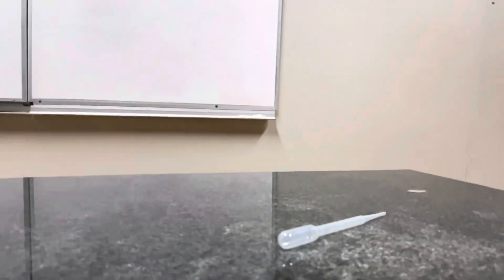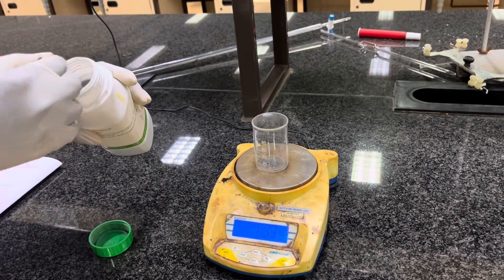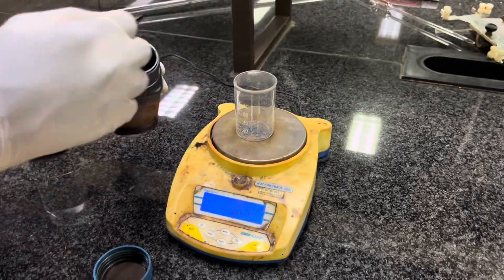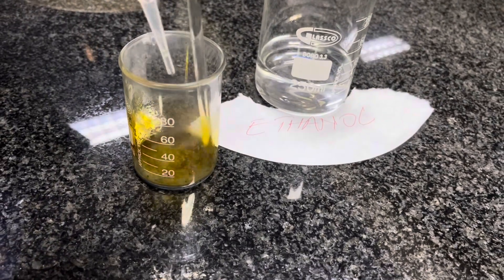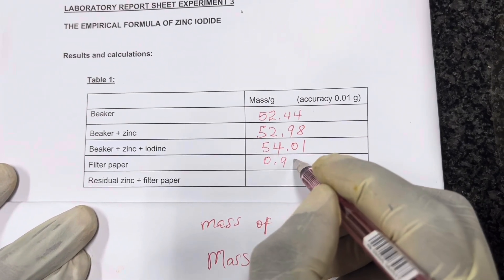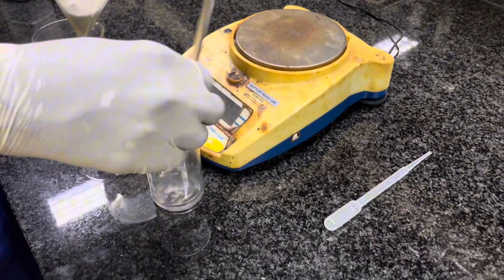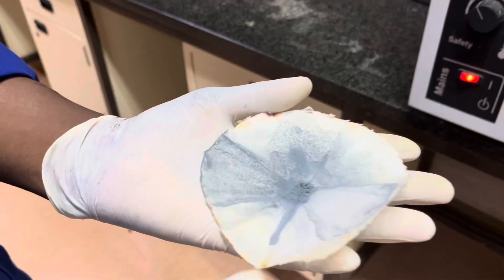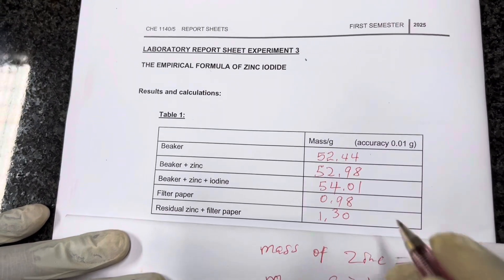The empirical formula of zinc iodide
The determination of empirical formula of zinc iodide